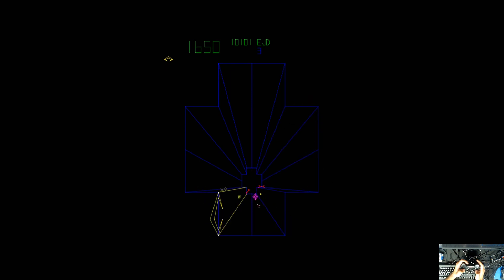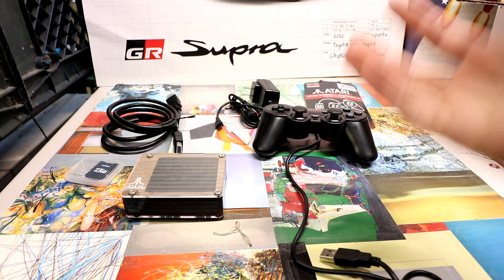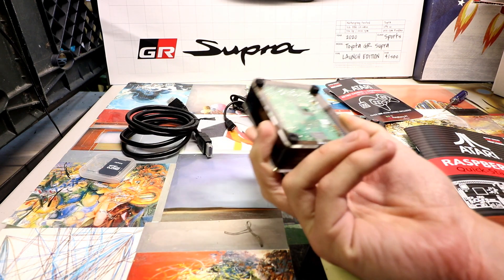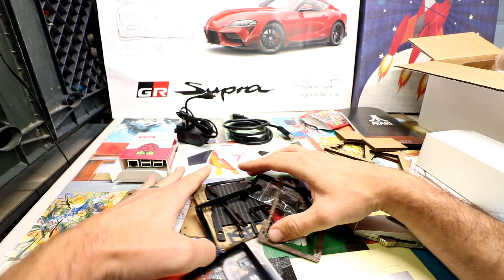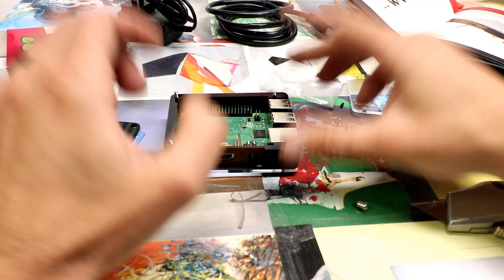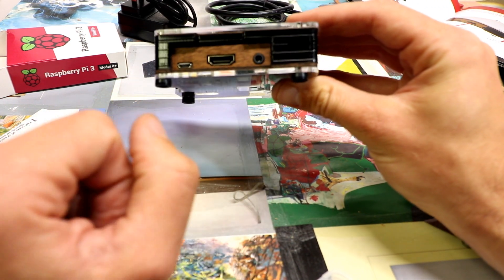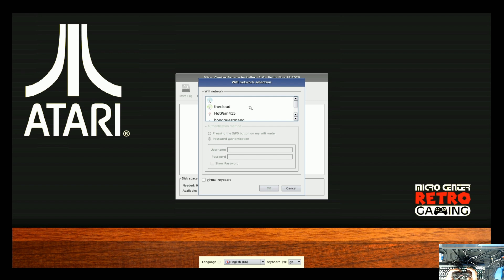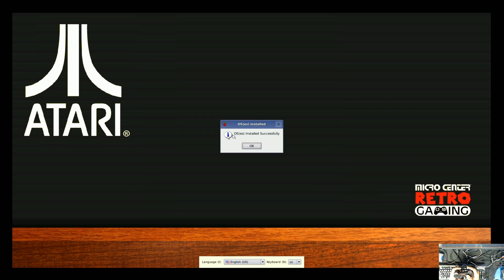All in One Atari Raspberry Pi Kit - The Easiest Emulation Experience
Checking out the all-new Atari Raspberry Pi Kit which makes it easier than ever to bring legal emulation to your home, office, or event. This kit has everything you need to get started and I go through step by step how to set up and install. ANYONE can figure out this kit and it makes a great gift. Thank you to MicroCenter for sending it to me.